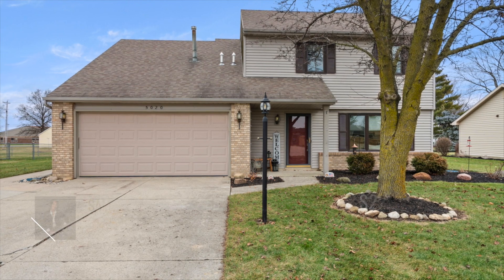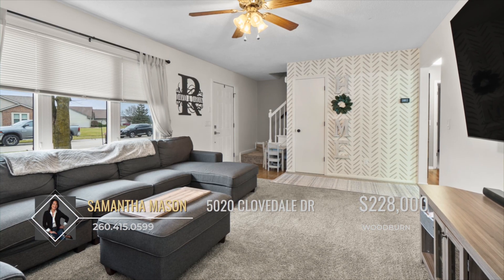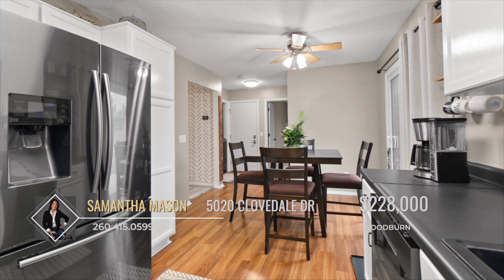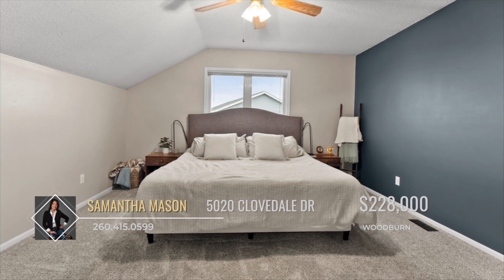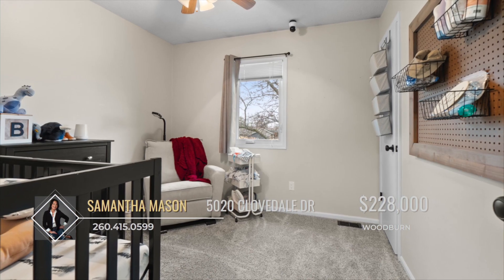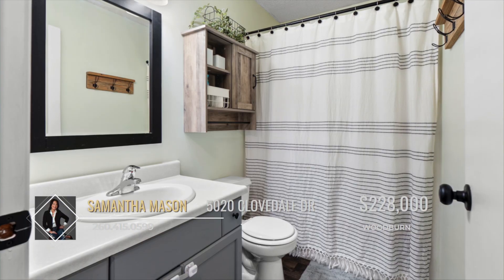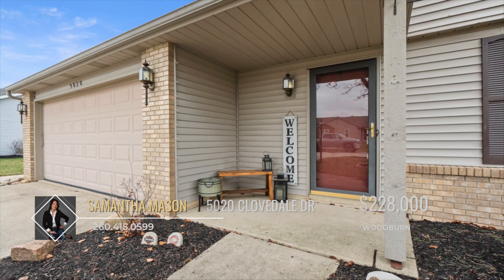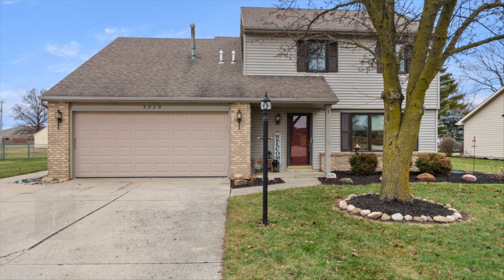5020 Clovedale Dr, Woodburn, IN 46797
Welcome to this charming property nestled in the heart of Woodburn! Boasting a generous 1,520 square feet, this home offers a perfect blend of comfort and style with 4 bedrooms, 2.5 bathrooms. The main level welcomes you with a spacious living room, updated eat-in kitchen featuring ample cabinet and counter space, a subway tile backsplash, a pantry, and newer stainless-steel appliances, laundry room. The versatile den on the main level could serve as a fifth bedroom. As you ascend to the second level, discover the expansive primary suite adorned with a walk-in closet and a renovated primary bathroom. The primary bathroom boasts a double vanity with a luminated mirror and a luxurious subway tile walk-in shower. Three additional well-proportioned bedrooms with walk-in closets complete the second level. The garage not only accommodates your vehicles but also provides an additional workspace for tinkering projects. The property comes equipped with modern amenities, including an HVAC system updated in 2022, a tankless water heater for efficiency, and a spacious 10x16 shed for extra storage.Don't miss the opportunity to make this delightful property your home, where comfort, style, and functionality come together seamlessly. Schedule a viewing today and envision the possibilities of living in this wonderful Woodburn residence! Please allow a 2-hour notice prior to scheduling a showing.